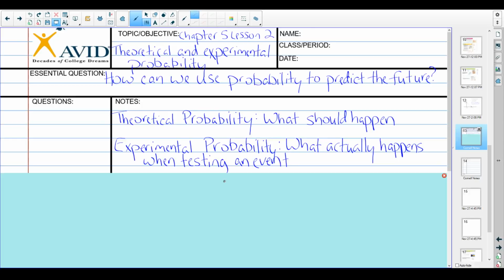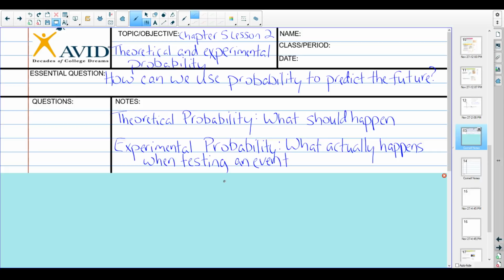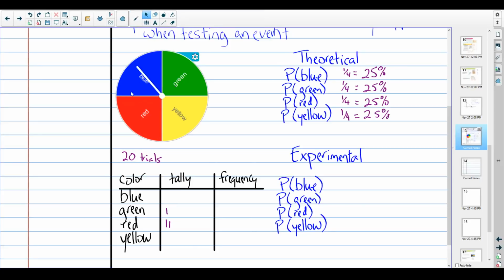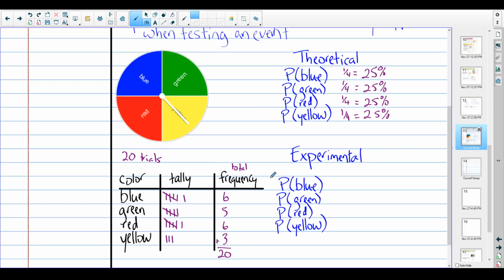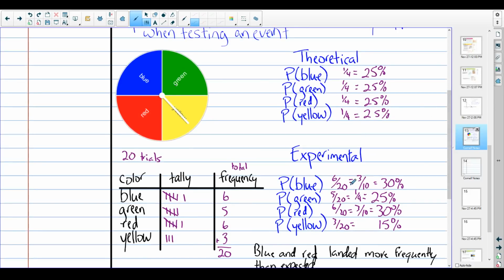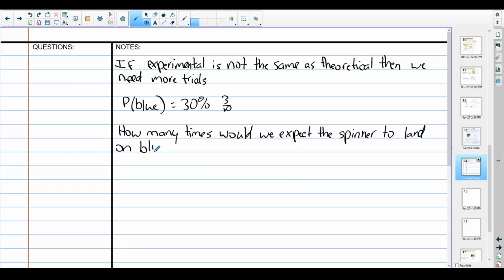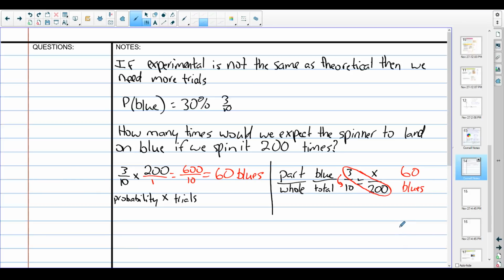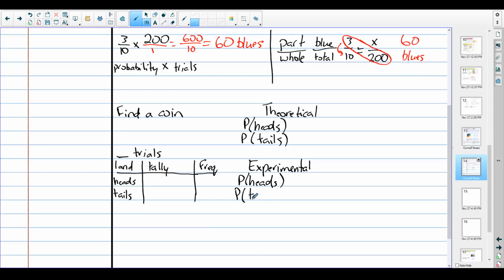Chapter 5 Lesson 2 Theoretical and experimental probability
if you need cornell note paper